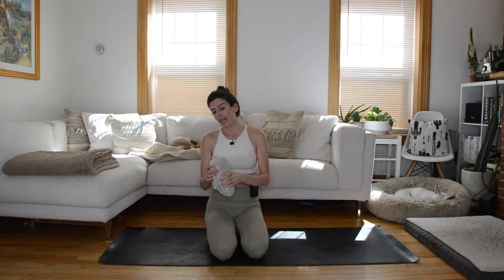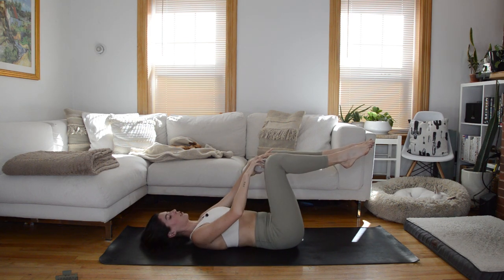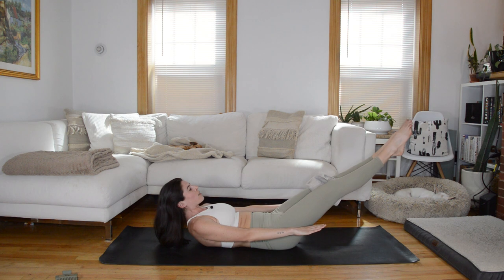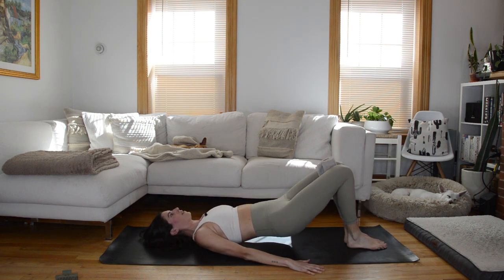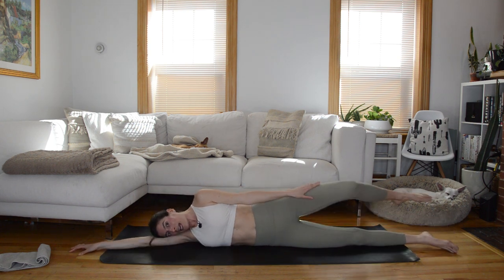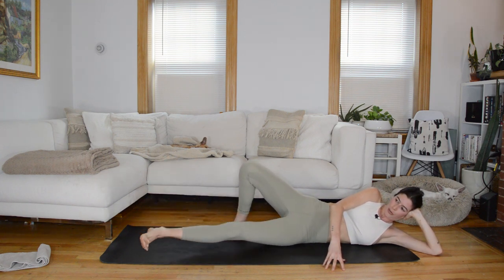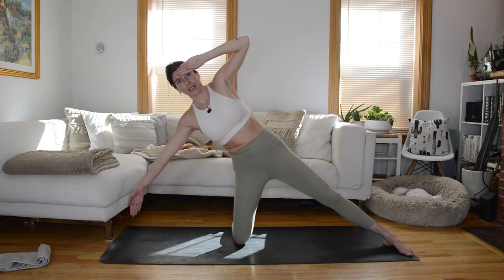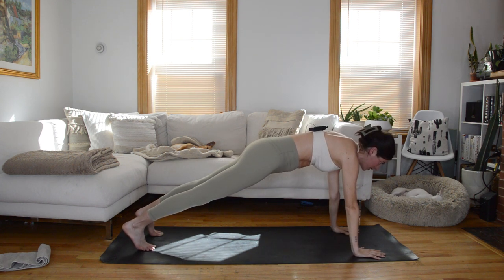Mat Pilates with a Dish Towel (40 Mins) - Lots of Inner Thigh & Obliques, At-Home Pilates Workout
We'll incorporate a dish towel as a prop in this mat pilates class. Total body flow, but we'll show inner thighs and obliques some extra love.

EQUIPMENT NEEDED:
    —Dish towel (you can use a small Pilates ball instead of the dish towel at the start of class)

If you're used to taking Classical Pilates classes, this will be a smidge different. I'm trained through STOTT, which is a contemporary, anatomy-driven approach — and then I put my own flair on top of that. :)